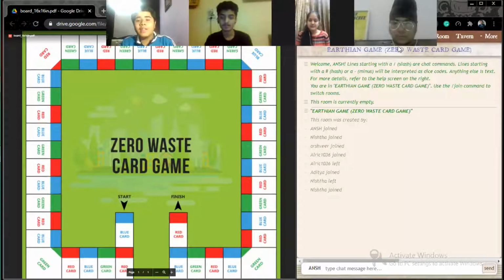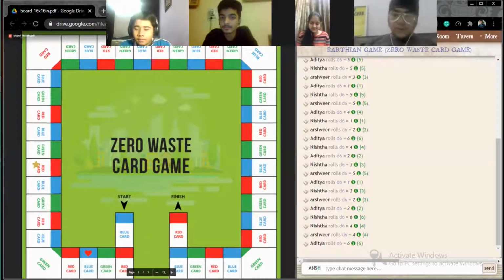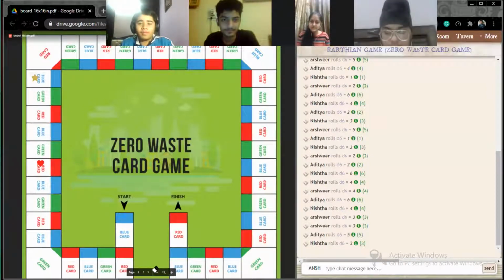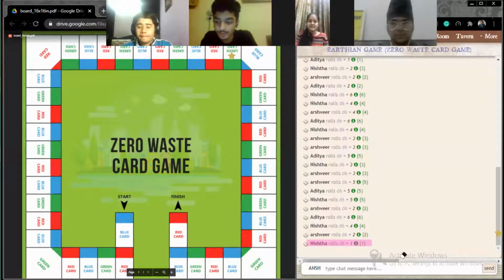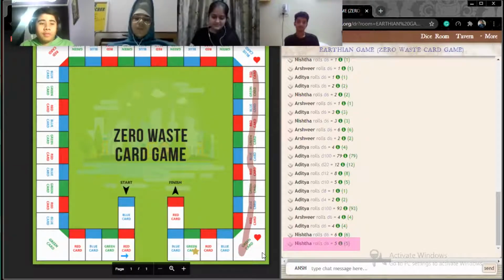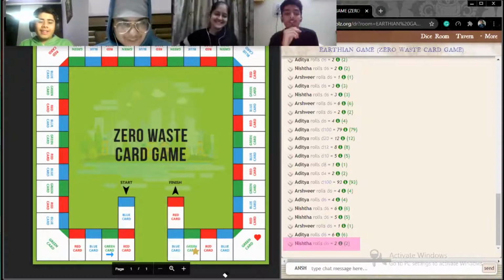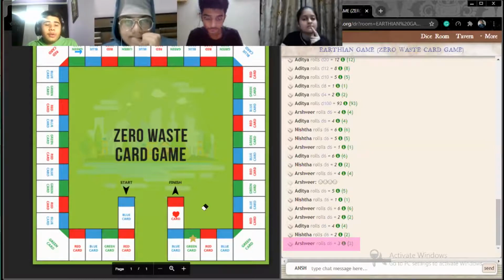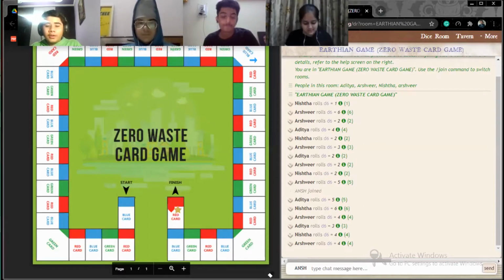ZERO WASTE BOARD GAME || SOLID WASTE PROJECT || EARTHIAN AWARDS || ENA PROJECT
This game is a part of our ENA Project i.e. "Earthian Awards Program".

The game is on Zero waste management and our team has tried to creatively represent it through online plaforn in these hard times..

The game is performed by : ANSH MARIA
                                                  NISHTHA MAHAJAN
                                                  ADITYA JAIN
                                                  ARSHVEER SINGH SAINI

All our team is from class 10D, St.Stephen's School, Chandigarh